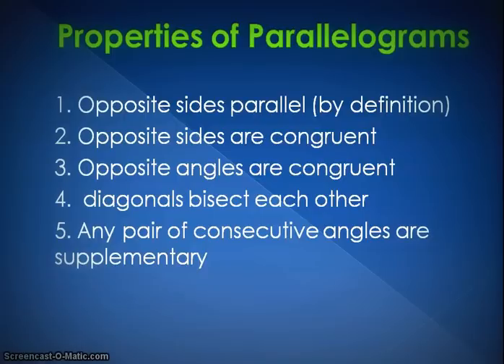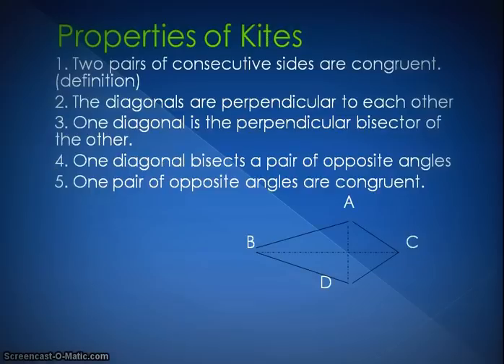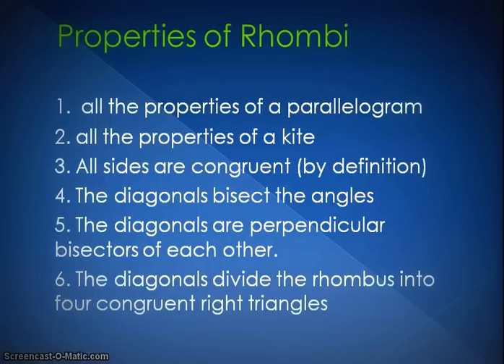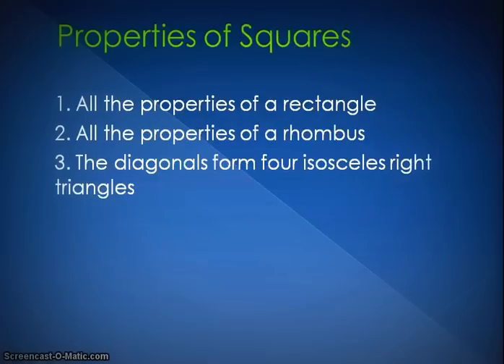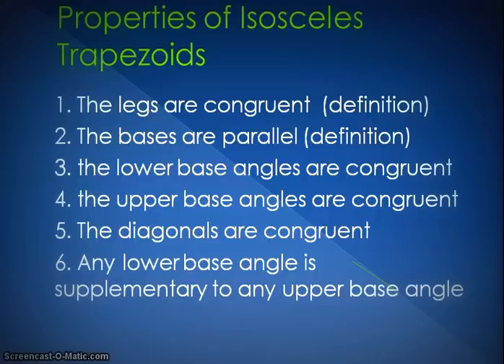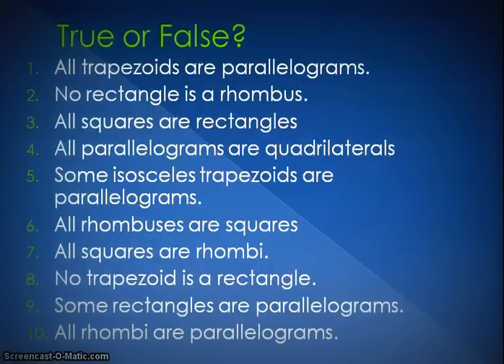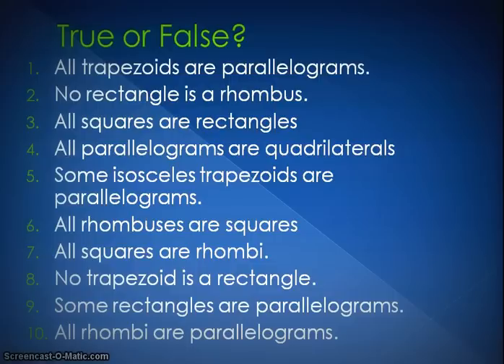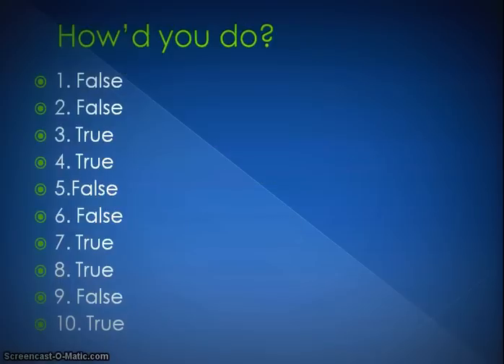Geo 5.5- Properties of Quarilaterals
*Lots* of more specific properties of quadrilaterals, we'll practice and apply them in class.